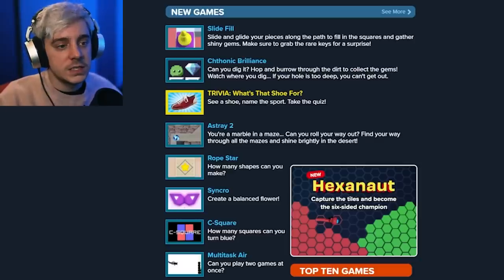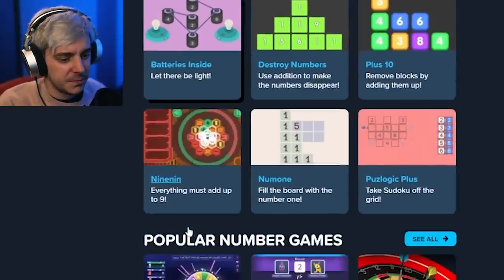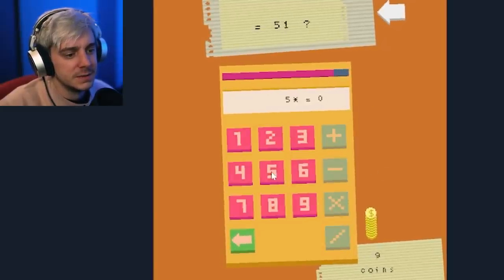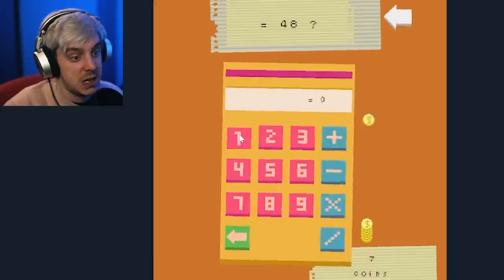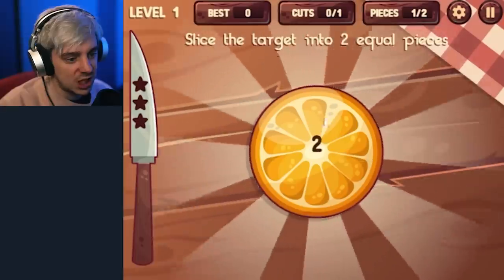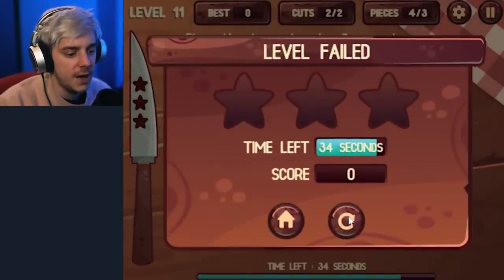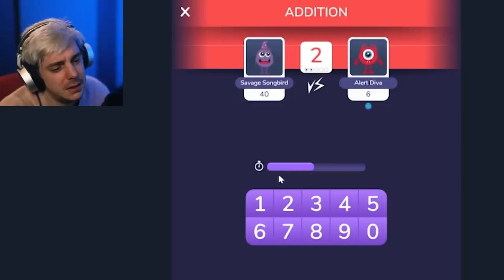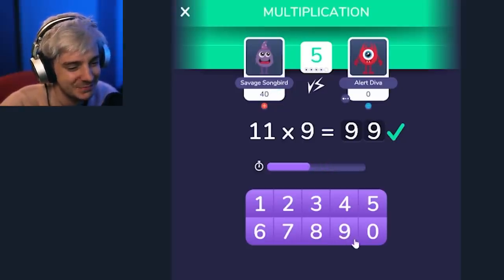Cool Math Games Literally Made Me Cry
this... this is the scariest experience of my life.